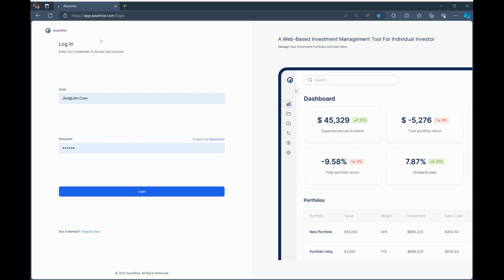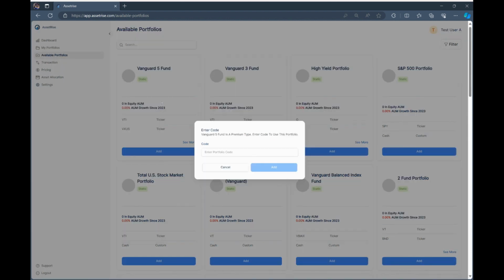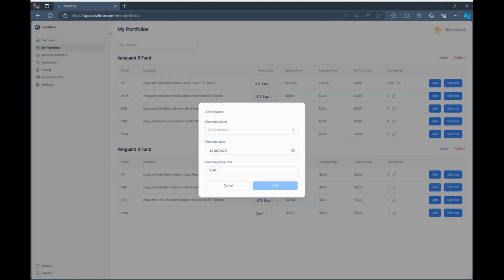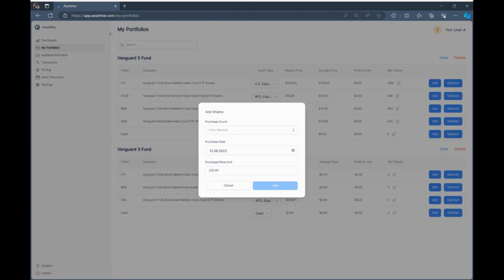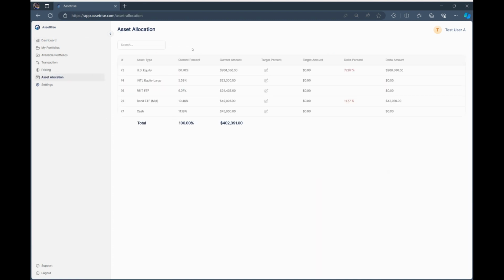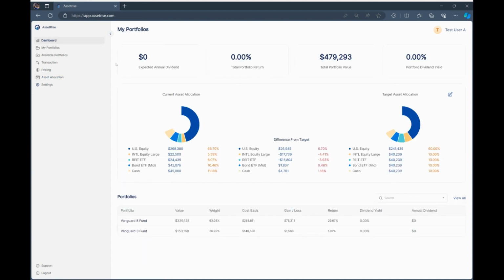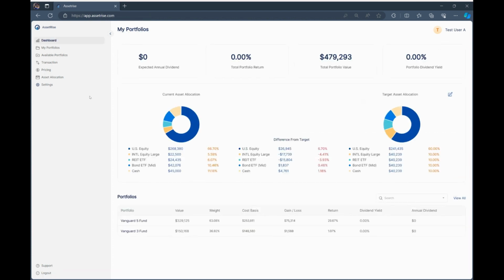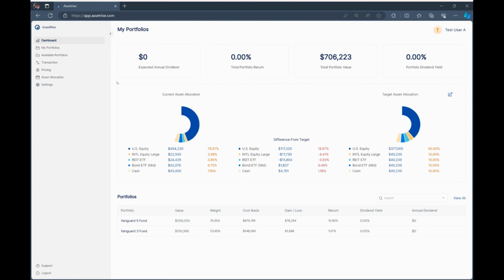Assetrise Getting Started: 2 Portfolio Account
This video walks through account sign up, creation of 2 portfolios, set the desired asset allocation, and edit asset quantify.  All completed in 4 minutes!

Assetrise is an Online Portfolio Tracking Tool that captures your current vs. target asset allocation across all your accounts (Taxable, IRA, 401k, Hard Assets).  The dashboard makes it simple to keep your investment porfolio in balance and for easy rebalancing.

The dashboard also includes portfolio dividend %, annual dividend amount, and performance of your entire portfolio.

Try AssetRise for free today, no credit card is required to join.